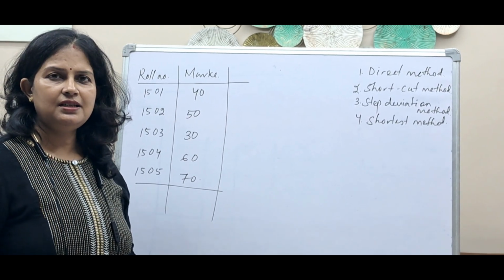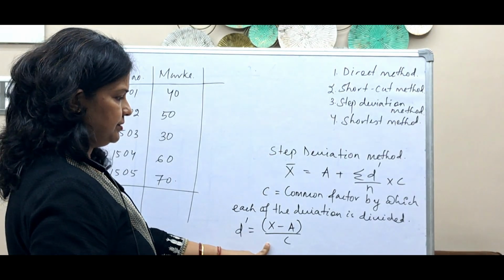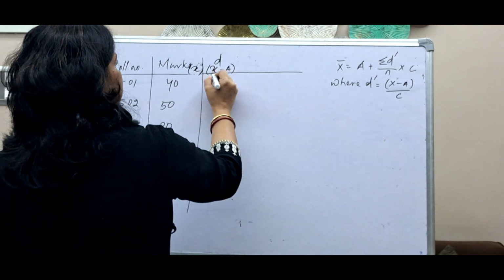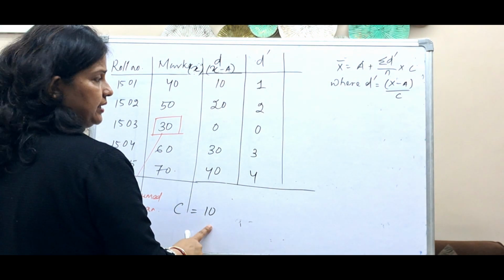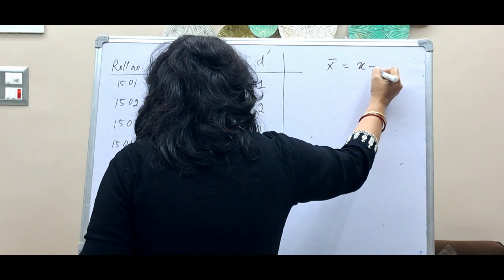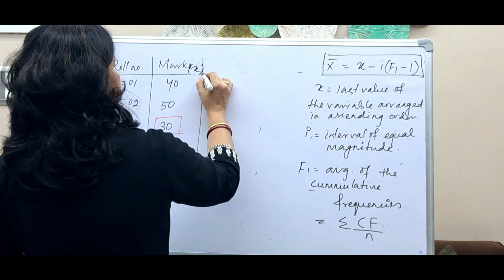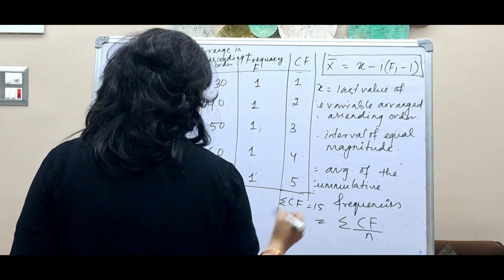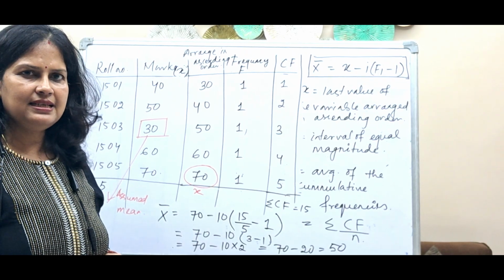Quantitative Techniques & Statistics - PART-3 | MBA, BBA, IMBA, Commerce | By Dr.Sasmita Mohapatra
Step Deviation method and Shortest Method - Individual Series

Quantitative Techniques & Statistics - PART-3 | MBA, IMBA, Commerce | By Dr.Sasmita Mohapatra